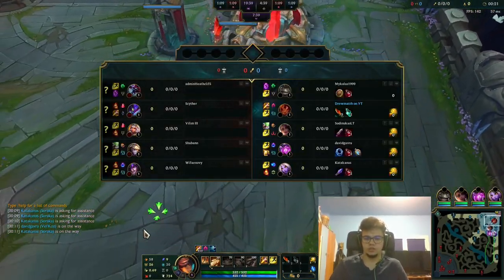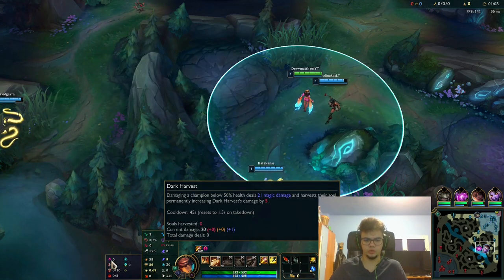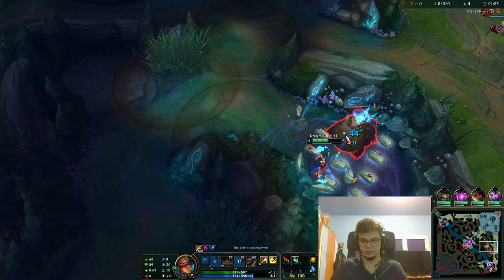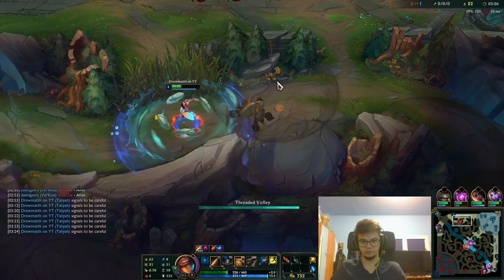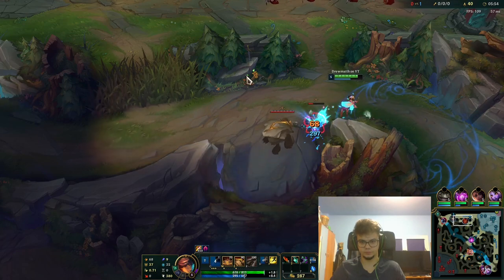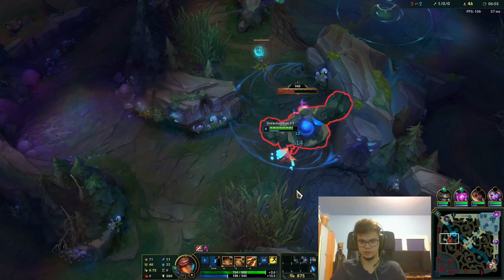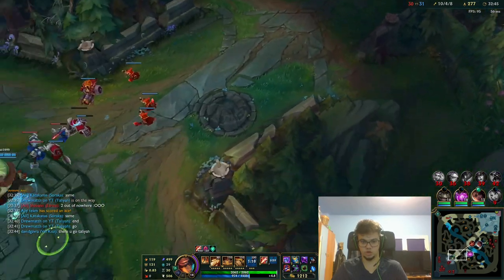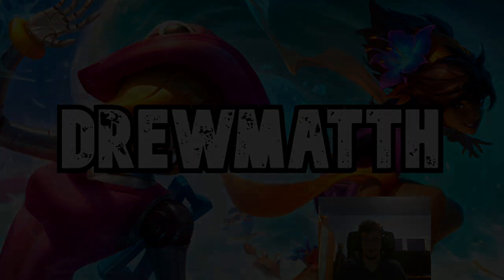Learn Taliyah Jungle and Dominate - ALMOST 10 CS/MIN - Season 11 Taliyah Jungle Guide (Runes Builds)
Hello summoners, welcome to my Season 11 Taliyah Jungle Guide (Gameplay Guide) in which we discuss runes, builds and how to generally play Taliyah in the Jungle. This live commentary is aimed to help beginners to understand how to play taliyah better by comparing their own gameplay with mine (if possible). We almost reach 10 cs per min but not quite and we're doing a constant lead on the enemy jungler at the cost of my teammates failures. Cool.

► If you want to buy me a beer or my morning coffee you can donate at this link:

I intend to create an OP.GG League of Legends Improvement Group and keep track of players that I coached over days/weeks/months.

I am relatively new to the whole streaming thing.